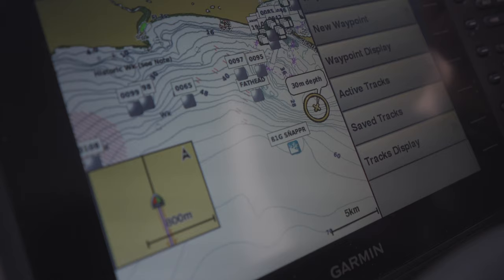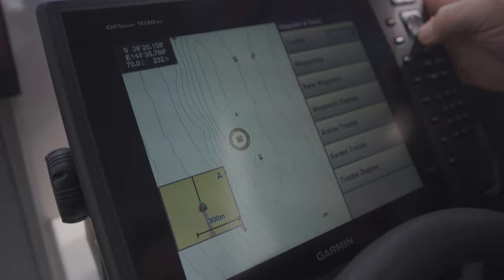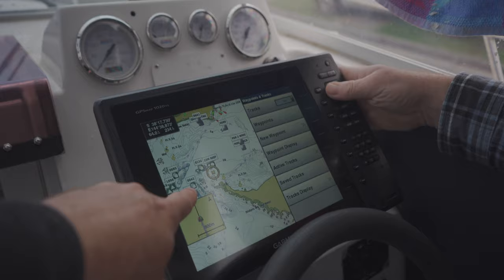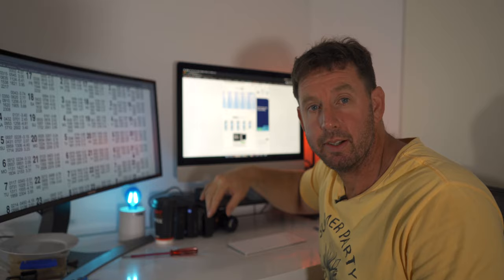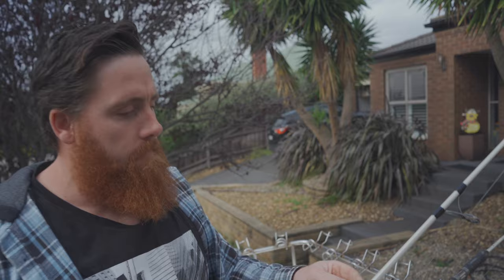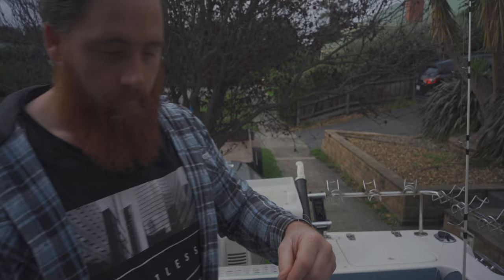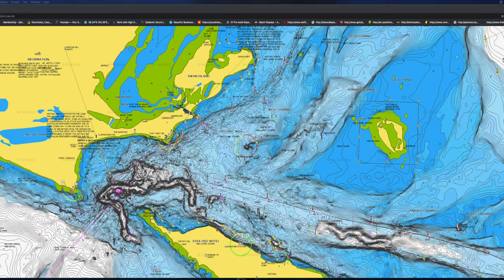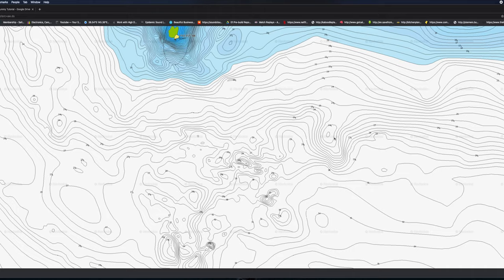How to catch Gummy Sharks - Step By Step Guide To Catching Gummies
We've put together this tutorial to help those who may be struggling with finding and catching Gummies.
He we show you what we look for from mapping, fishing charts to rigs and baits.

Best watched in 4K

About Finding Joe
Finding Joe is  an offshore fishing show based in Melbourne Australia. We explore the vast Victorian coastline in search of our next big fish bringing you along for all the action.
 Captured all in 4k Ultra High Def using the latest cameras and equipment we aim to bring you the best tips, fishing hotspots, amazing views that the Victorian coast can offer.